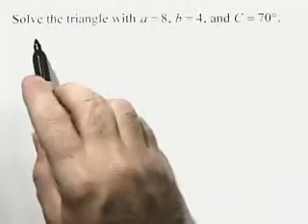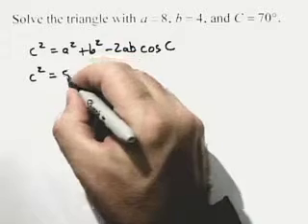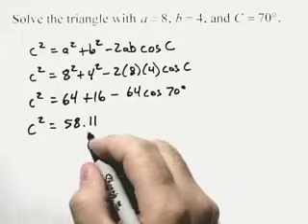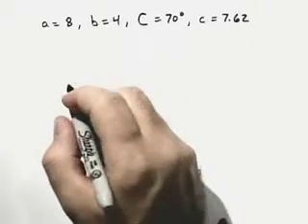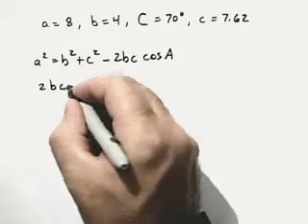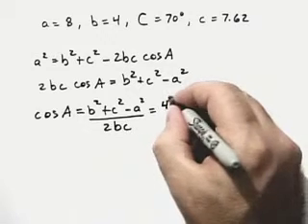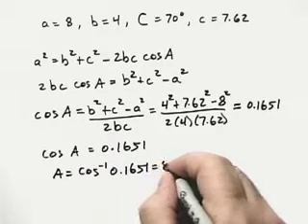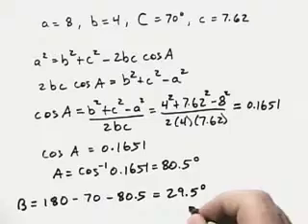Ch7 #8 ChapterTestPrepVideos Sullivan Precalc UC Concepts 3e